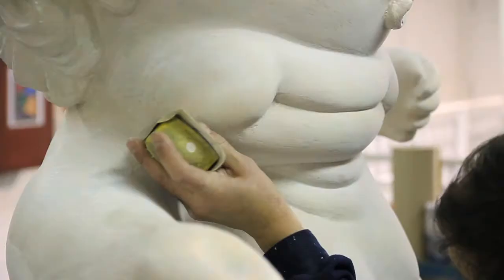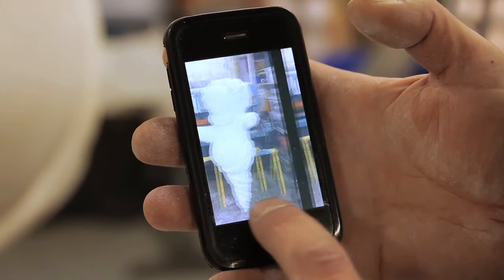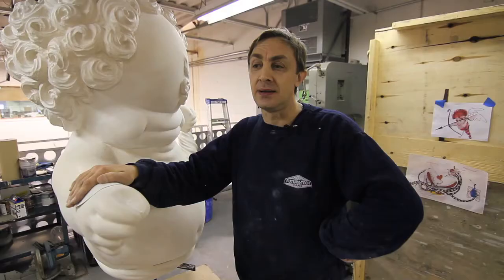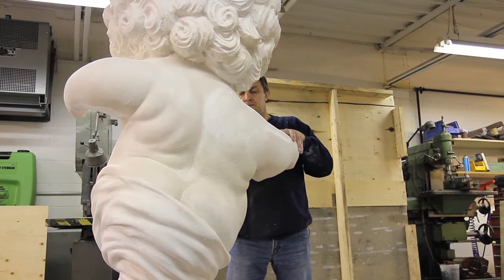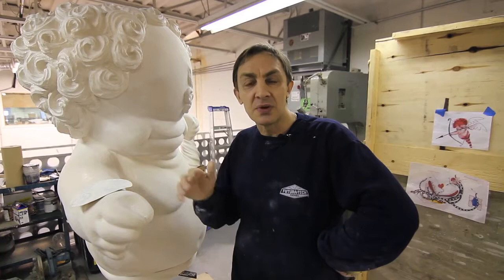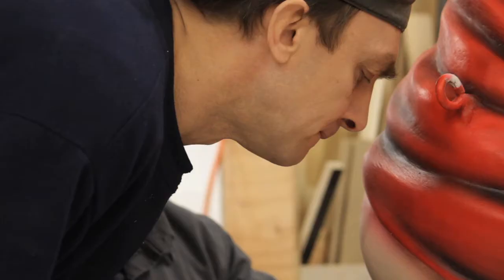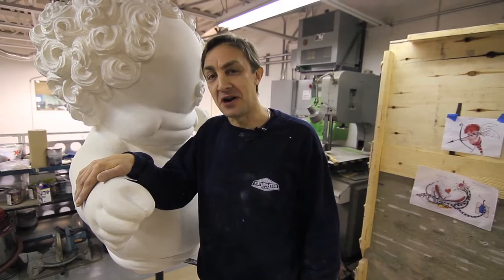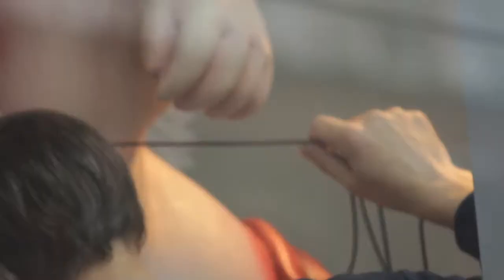Tim Burton: Holiday Creature (Valentine's Day)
Alexey Kukhtin, Lead Sculptor (Feature Walters Inc.) speaks about the Valentine's Day edition of the Tim Burton Holiday Creature.